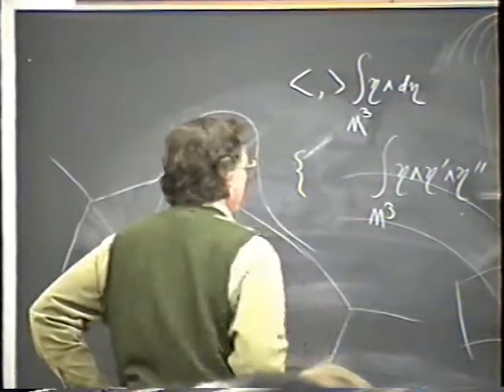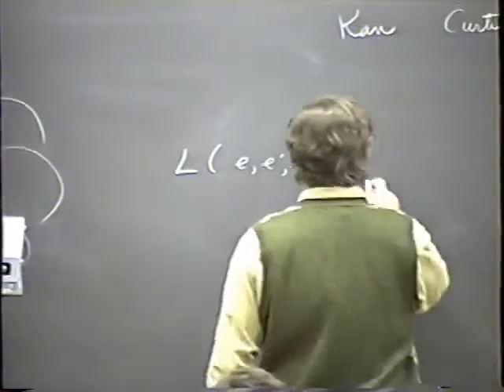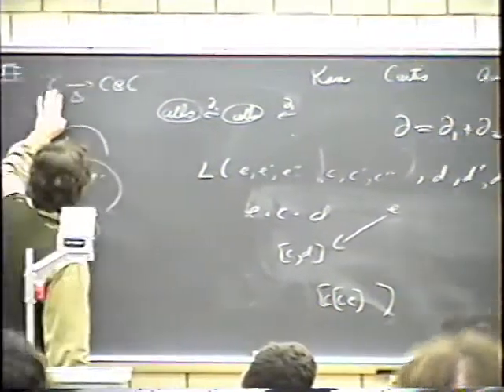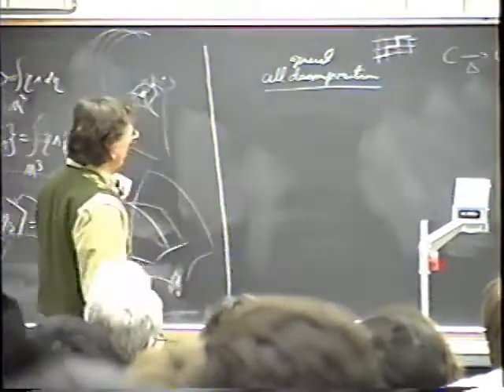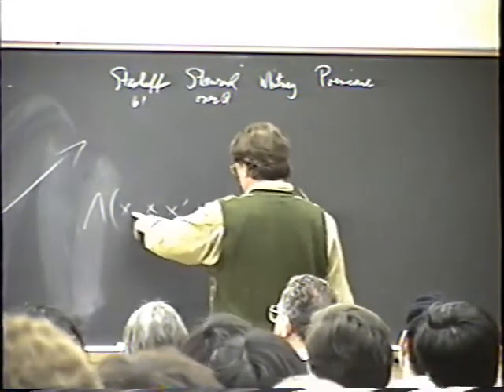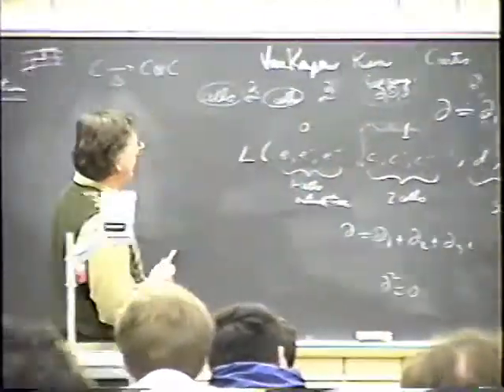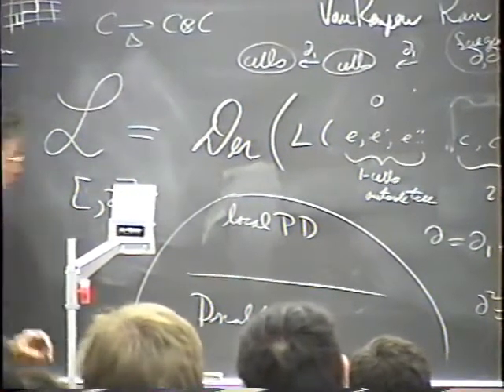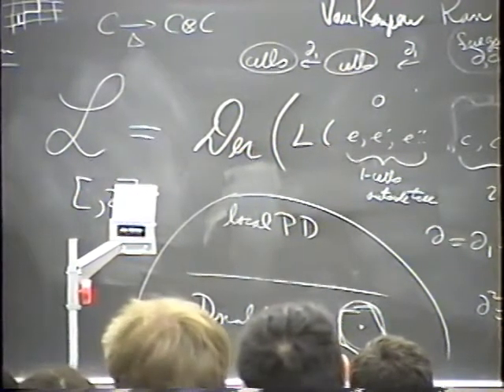A combinatorial model for non-linearity - Dennis Sullivan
13th Annual Geometry Festival
Connections in Modern Mathematics and Physics

Speaker: Dennis Sullivan (Stony Brook University and City University of New York)

A special Geometry Festival in honor of James Simons on the occasion of his 60th birthday.

Note: No audio for first 8.5 minutes